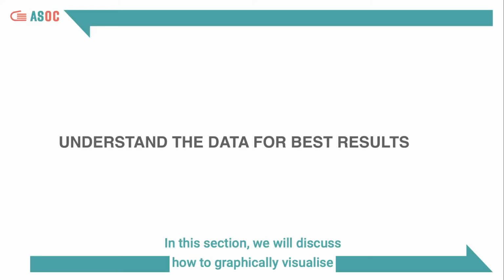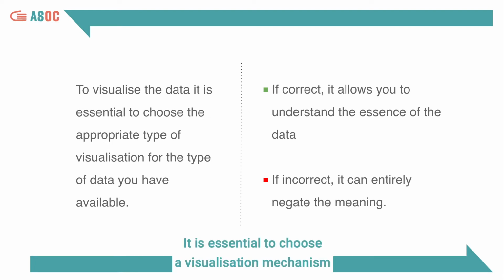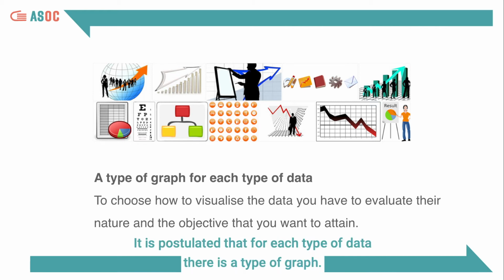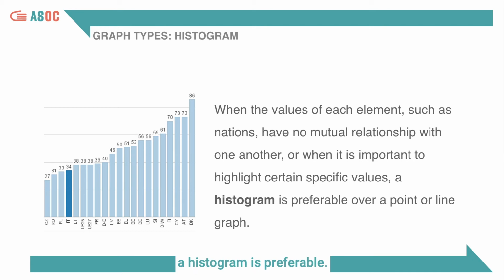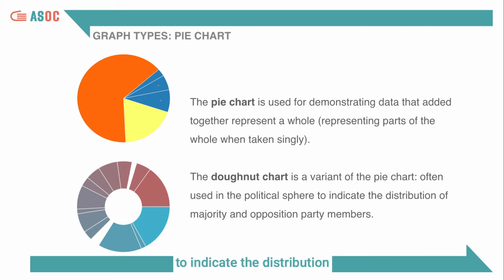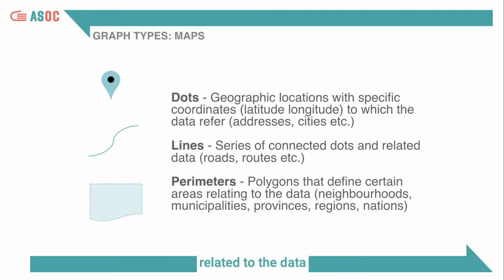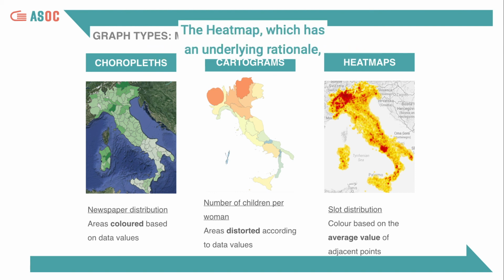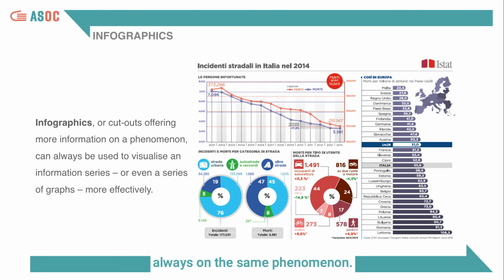ASOCEU - Lesson 2 - Data Visualization Techniques